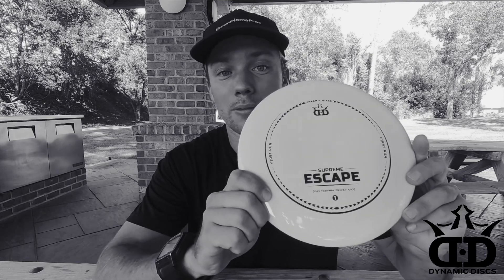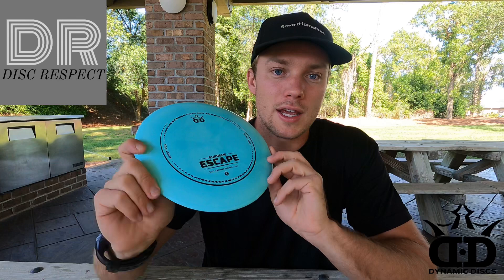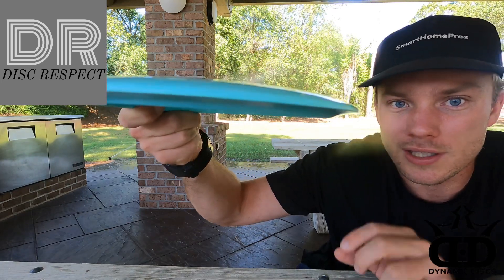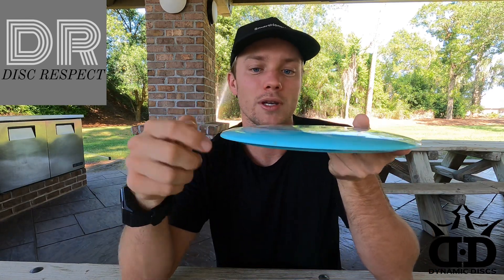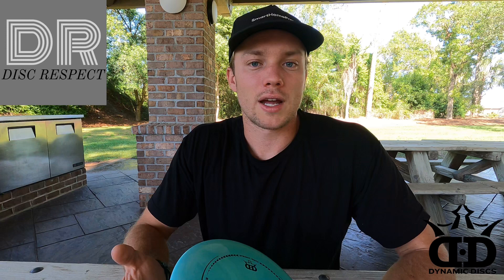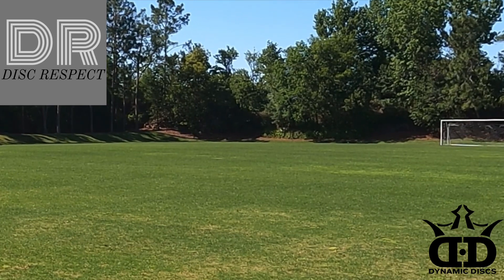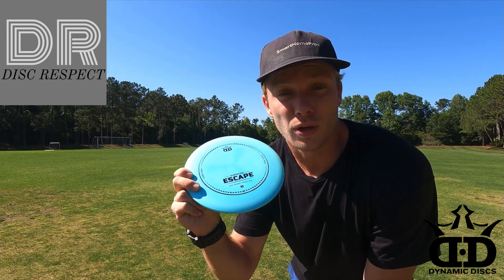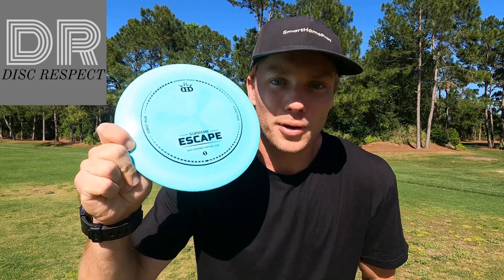Does this disc golf company REIGN SUPREME?? // Dynamic Discs Supreme Escape Review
The Dynamic Discs Supreme Escape Review! One of the best fairway drivers out there in my opinion!